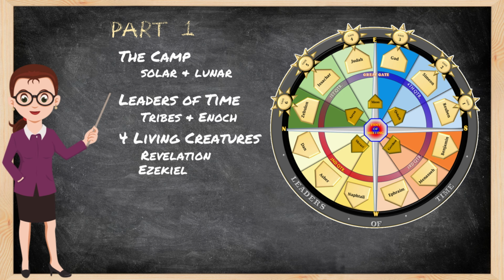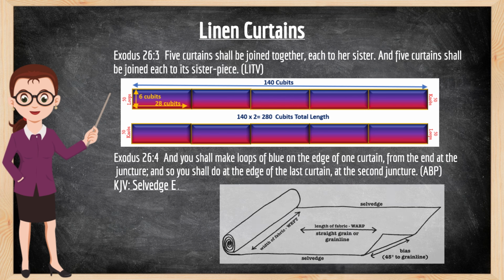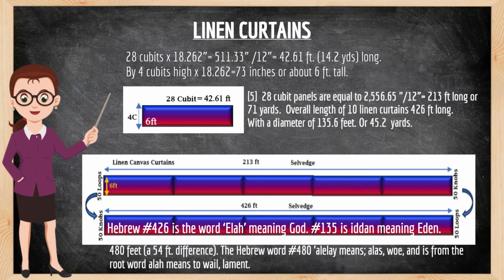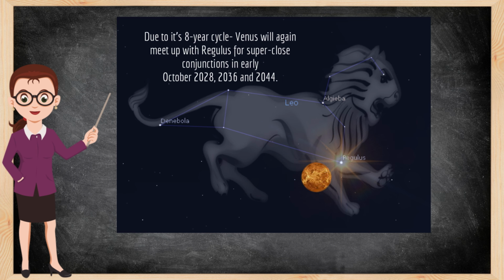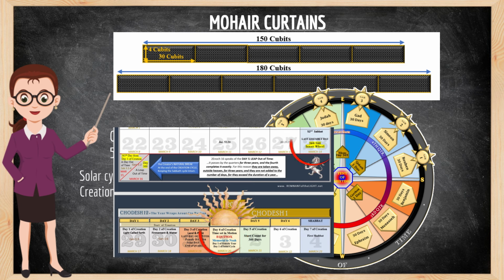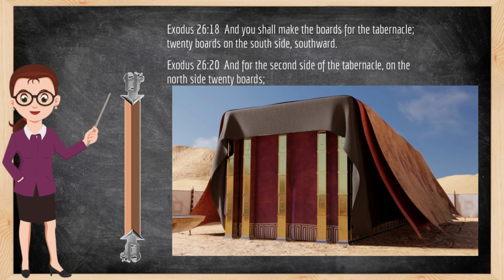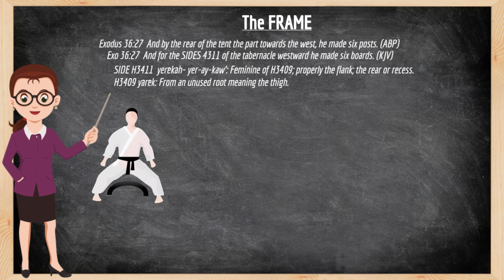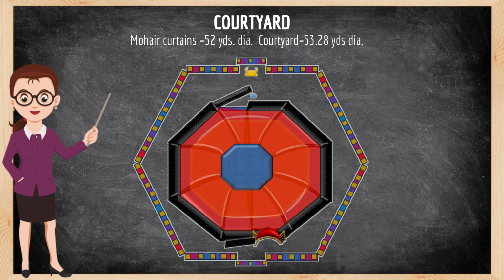Time Machine of the Most High: The Camp, The Tabernacle, & The Four Living Creatures [Part Two]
In part two we explore the construction of the 'Hub' of the Hebrew Wilderness Camp Time Wheel- the Tabernacle. Through the blueprint given in scripture we reconstruct the meeting place of the Most High. Aligning it with The Time Machine through the math given by the Creator Himself-  What is revealed was not only unexpected but far from Traditional thought.

The Hub 02:22:14
Linen Curtain 10:40:14
The Cubit 29:06:24
Venus 39:04:12
Year 2044 54:04:04
Mohair Curtain 1:01:55
The Frame 1:33:22
The Walls 1:51:24
Middle Bar 1:54:52
The Roof 1:55:56
Courtyard 1:57:52
Conclusion 2:02:27

We are keepers of the mo’edim of our CREATOR- which are eternally fixed dates, dependent on the cyclic movements of the sun and observed in heaven and on earth.

To learn more go to - REMNANToftheLIGHT.net